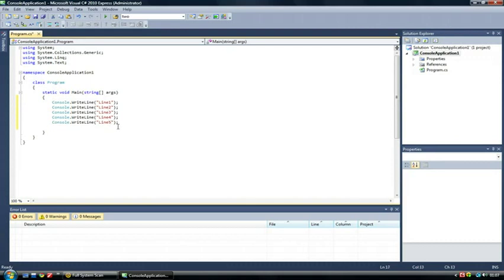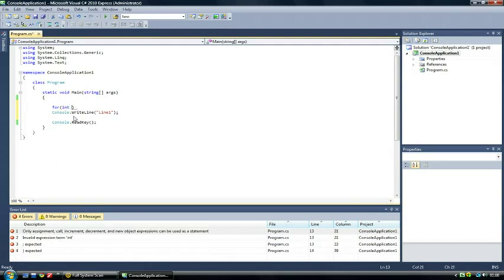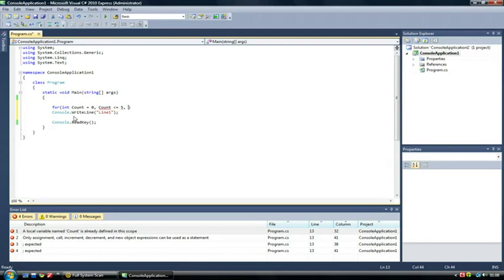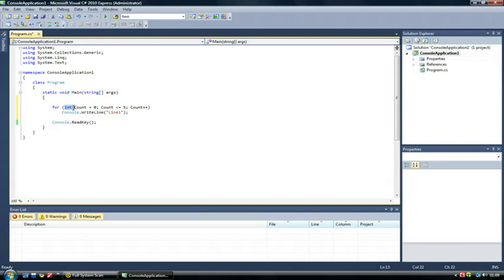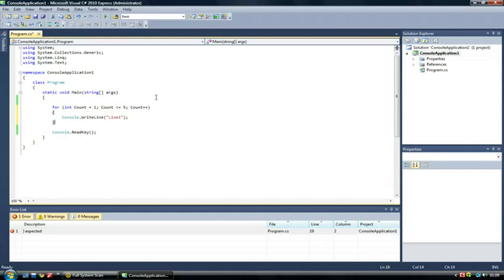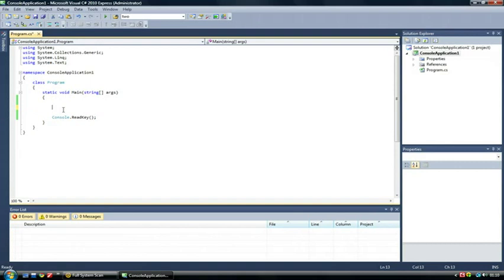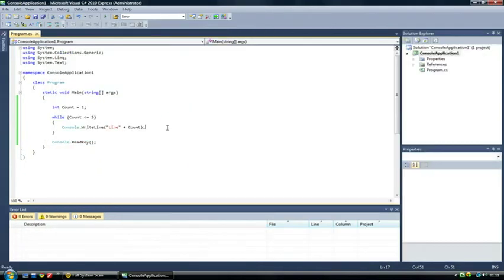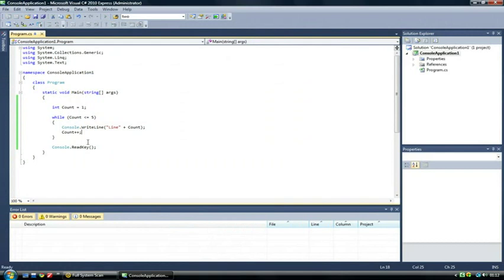7- C# Medium - For & while loops